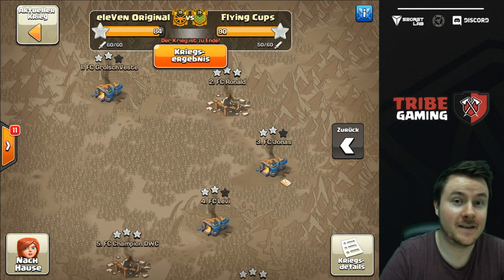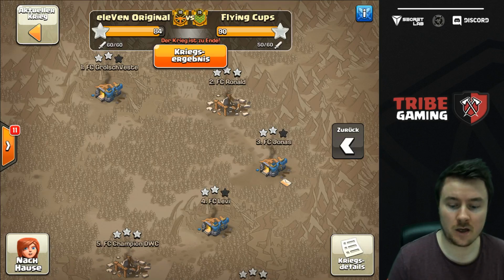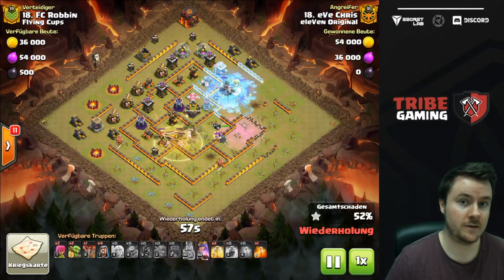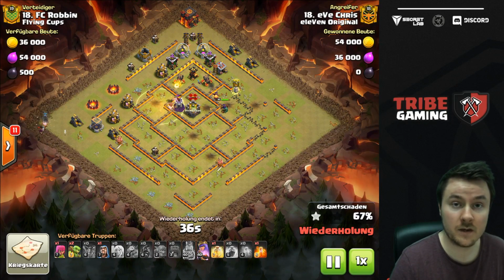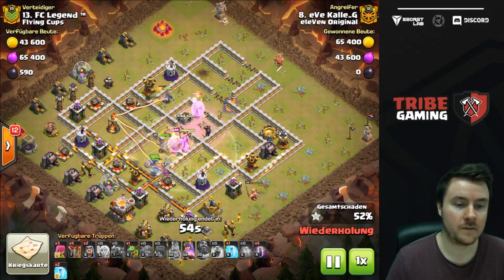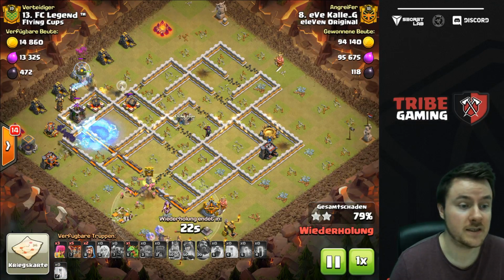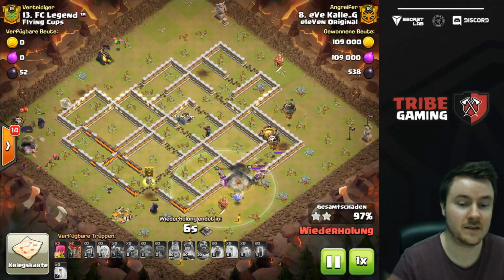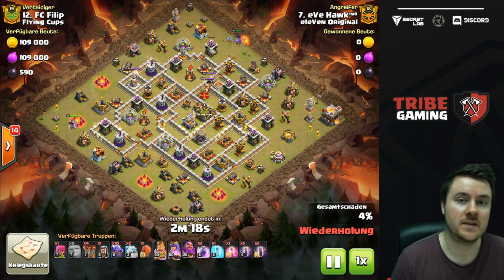The *FORGOTTEN* Townhall Level | What is the goal in Clash of Clans | iTzu [ENG]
**Link**